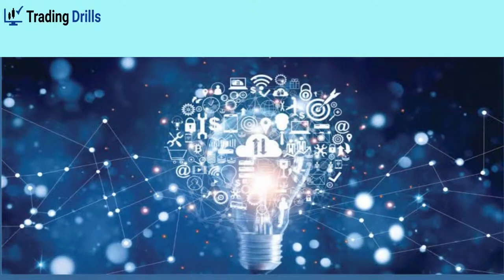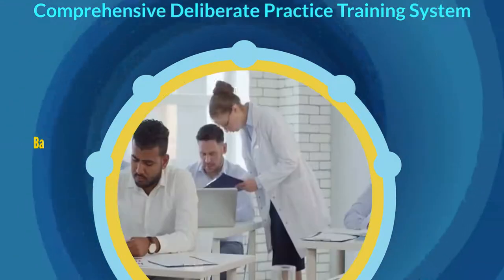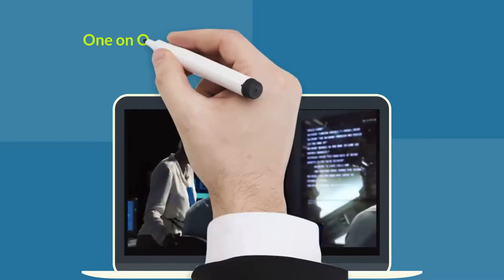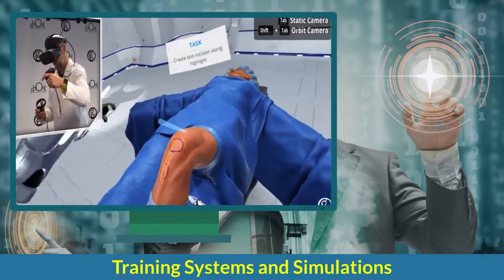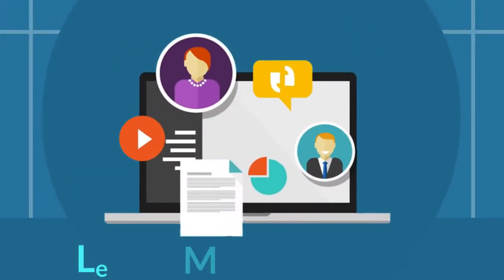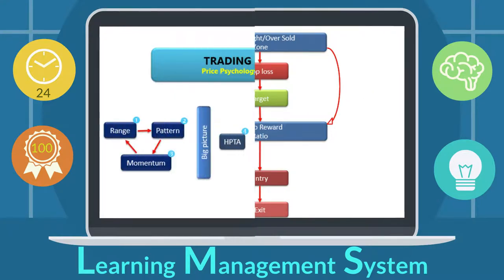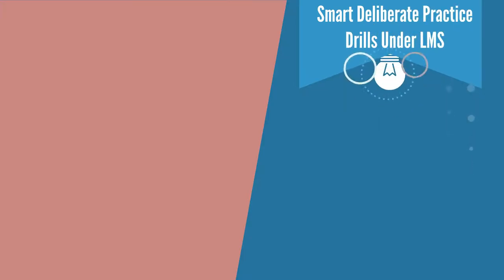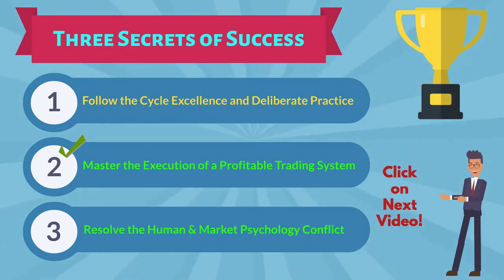How can Smart Drills under Learning Management System help to develop critical trading skills?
In this video, we continue our discussion on the second secret of professional traders’ success and outline the advantages of using "Smart Drills under a Learning Management System".